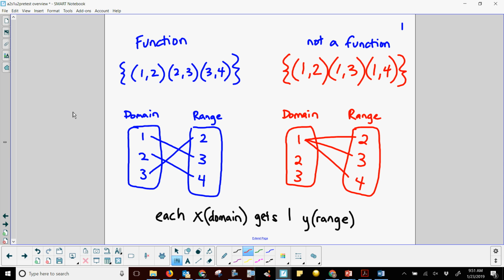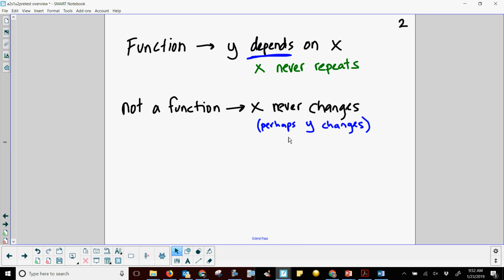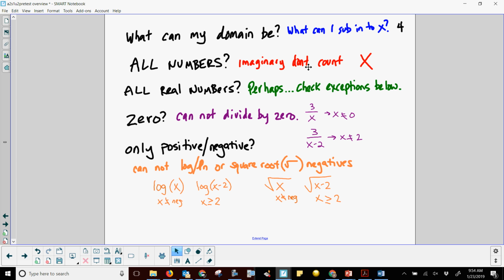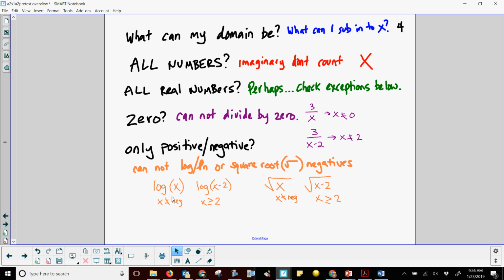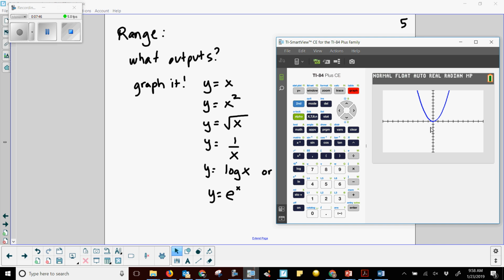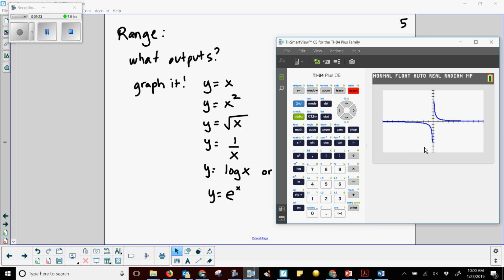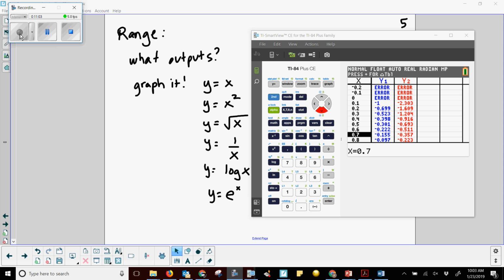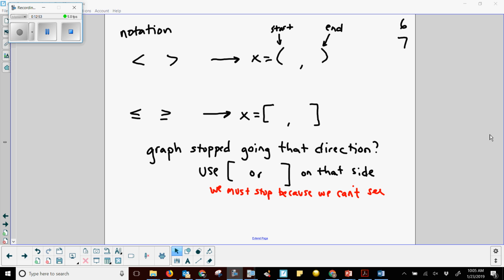Unit 2 overview Algebra 2 Semester 1 video 1